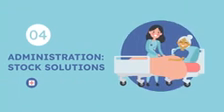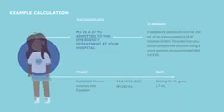Group 14: Dosage form Calculations, Stock solutions